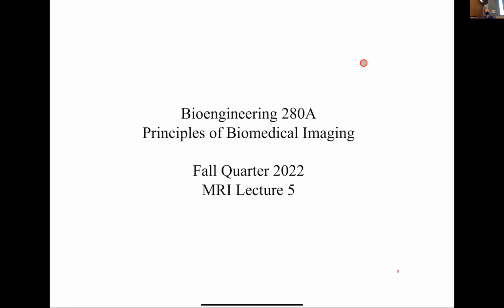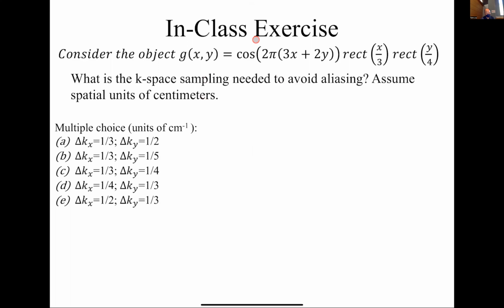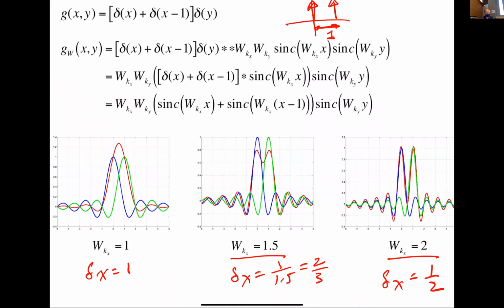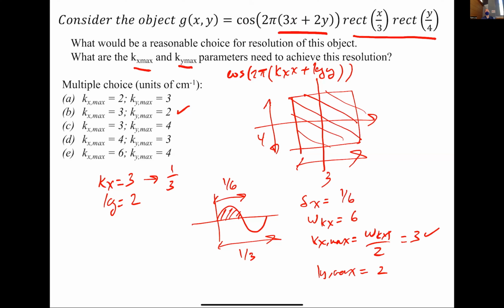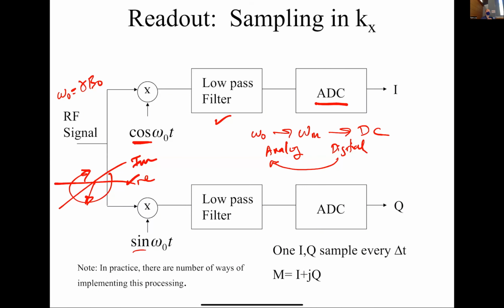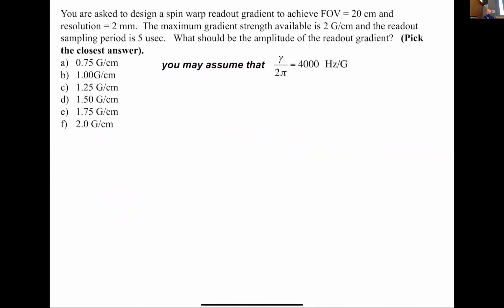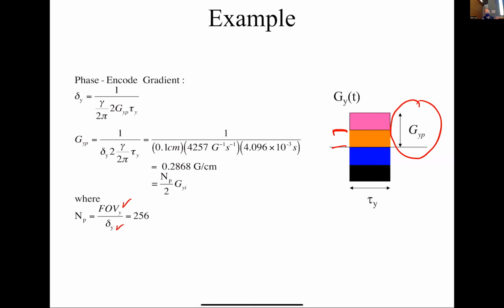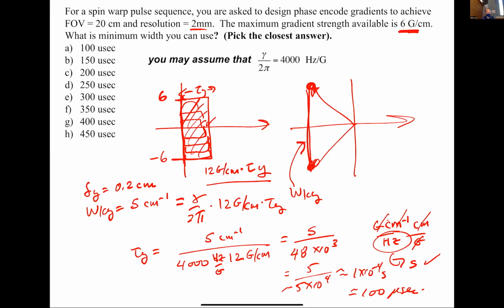BE280A 2022 MRI Lecture 5, Nov. 16, 2022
Sampling, Windows, Spin-Warp pulse sequence design